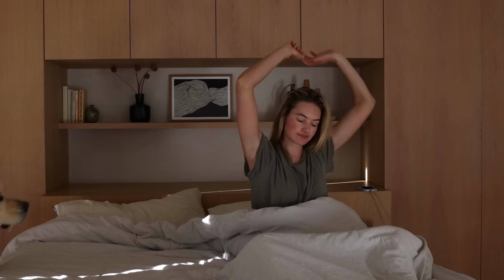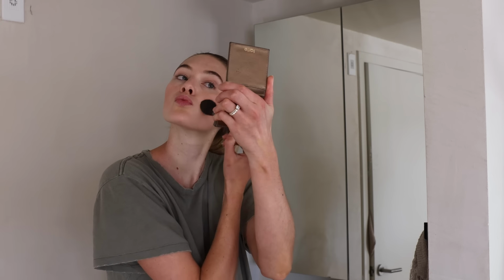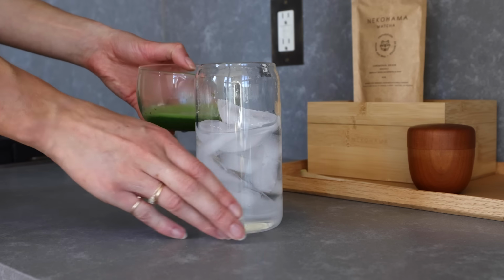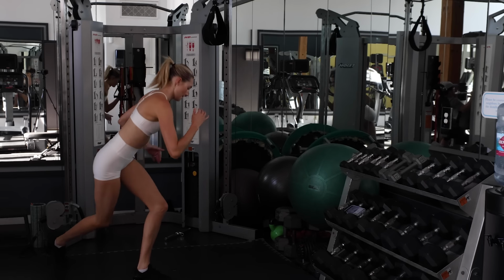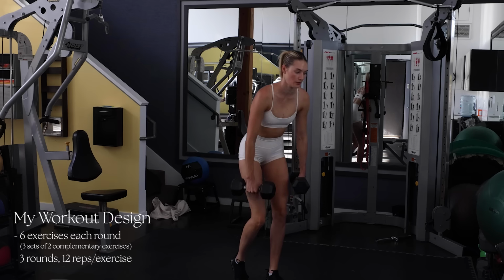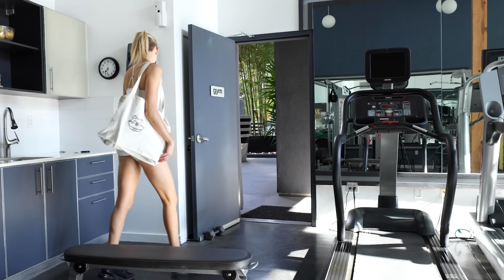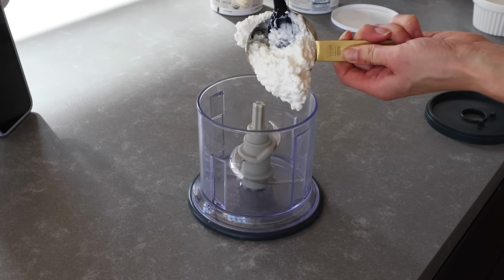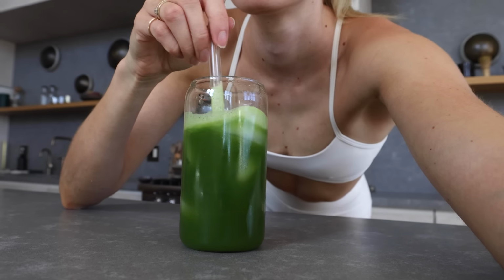MY 6:30 AM GYM ROUTINE | MY WORKOUT & HIGH PROTEIN BREAKFAST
Hi All,

I can't believe it's already November and Thanksgiving next weekend! What are your plans? Is anyone spending time with friends or family? Max and I will most likely stay in California. Something that I haven't shared yet is that we recently got a little place in Joshua Tree that we have been renovating. It will be done this week so we are most likely getting final things done and decorating! Would you guys like to see a vlog for this? Thanksgiving is the busiest year with travel and unfortunately we can't take Katsu on the plane so we will spend Christmas with our families!

Anyway, in todays video I wanted to share a little more about my gym routine. Every week is slightly different but I try to do 2x strenght workouts, 3x pilates workouts & 1 cardio or restorative workout. I have been doing my workouts from the Soul Sync Body app and I have really build strength and muscle in the past few months. How I did this, I will share a little more in this video! I am curious, what are your current wellness goals?

If you want to starta healthy lifestyle or level up your fitness routine then grab your chance and take advantage of our Black Friday Sale on Soul Sync Body. This is the ONLY sale we have this year and each memberships include access to the workout programs & nutrition!!

Best Sanne

High Protein Cheesecake Recipe:
- 1/2 cup Cottage Cheese
- 1 egg
- 2 tsp Maple Syrup
- Spray Coconut oil
- Blueberry Chia Jam